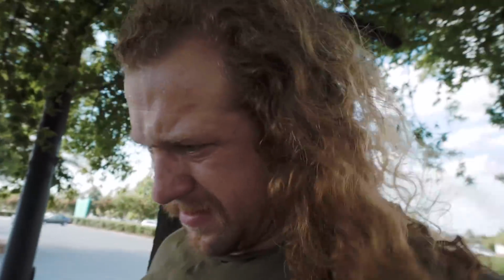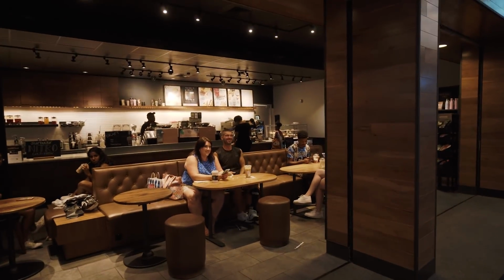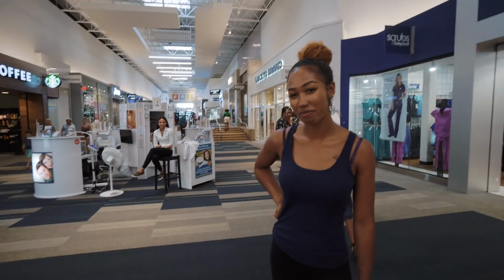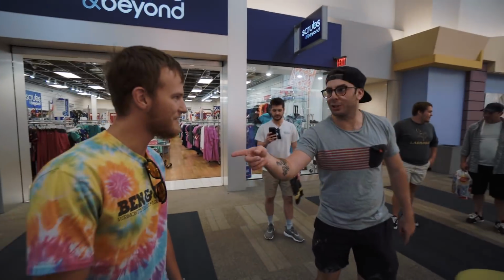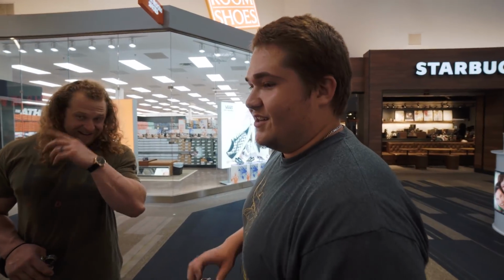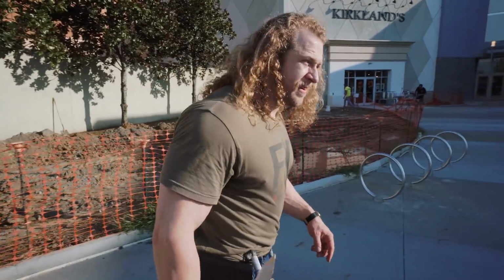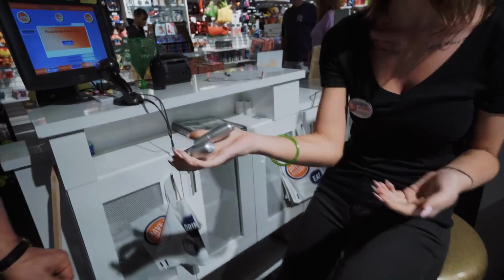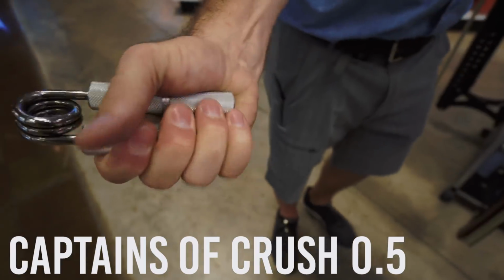CAN MALL SHOPPERS GRIP HEAVY WEIGHT?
► Programs, Ammonia, Functional Apparel & More!
► Lift In Very Flexible & Comfy Pants!